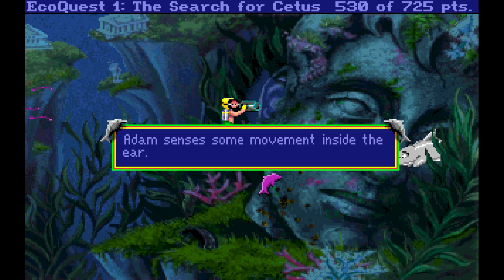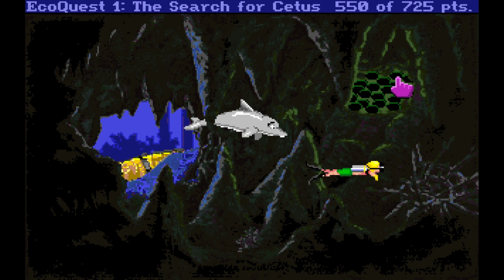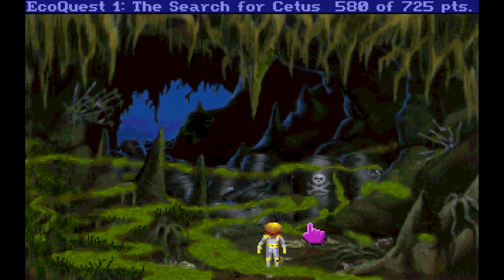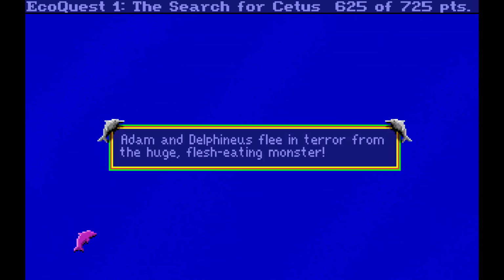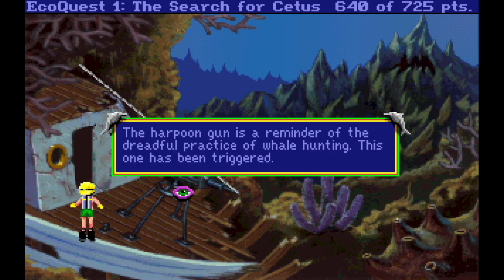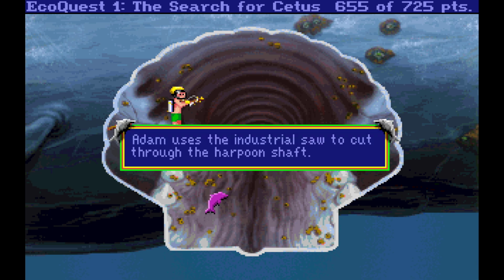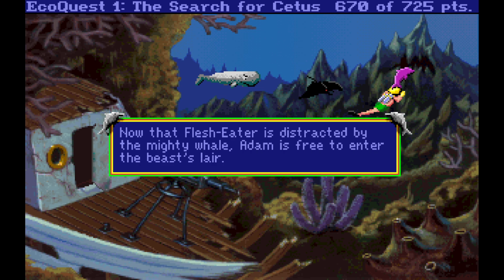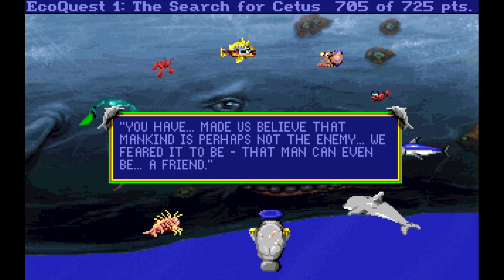EcoQuest: The Search for Cetus - Part 5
Playthrough of Sierra's 1992 release of EcoQuest: The Search for Cetus - Part 5 of 5.